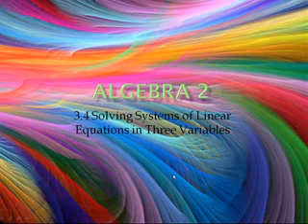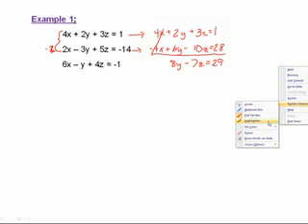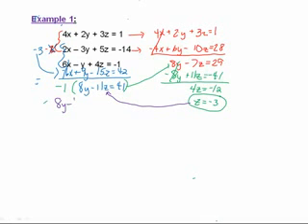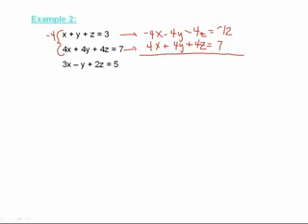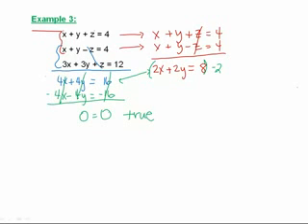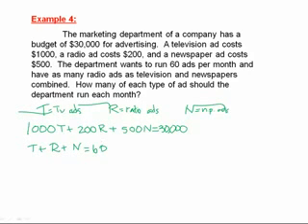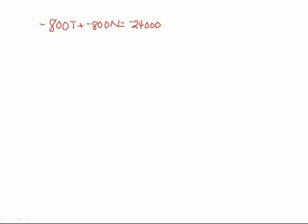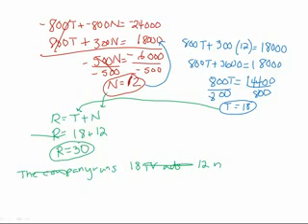3.4 Alg 2 Solving Systems with 3 Variables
section 3.4 podcast notes for WHS Algebra 2 students